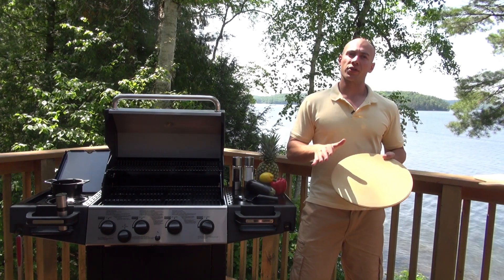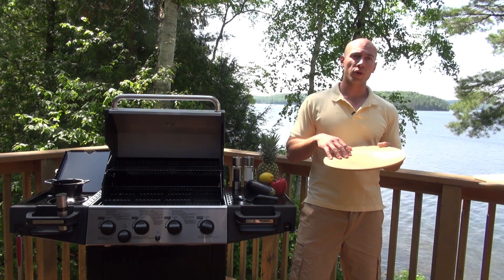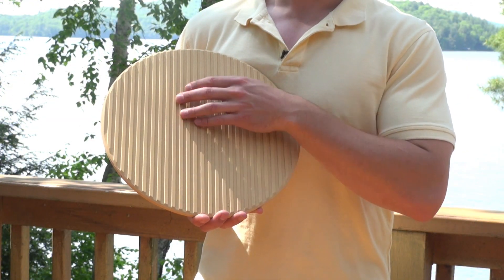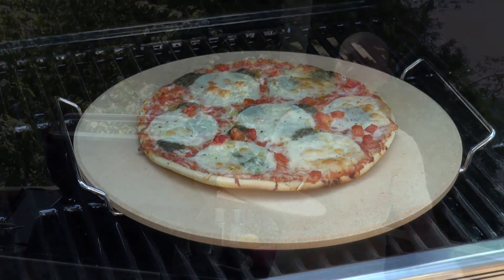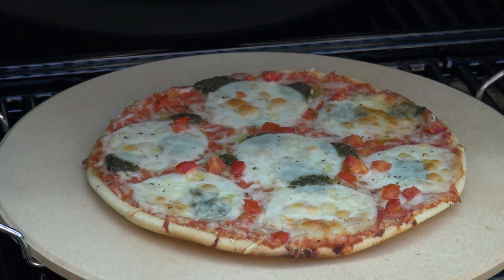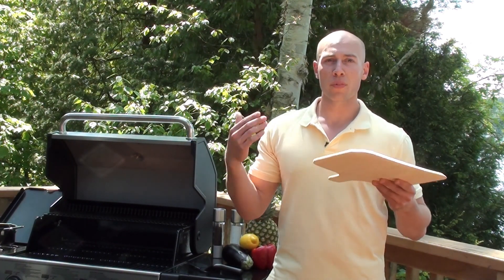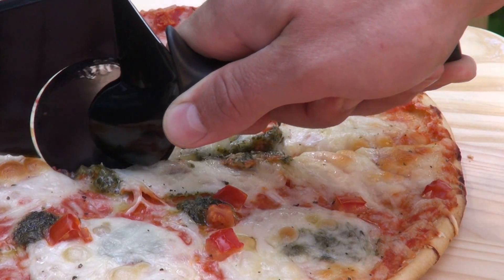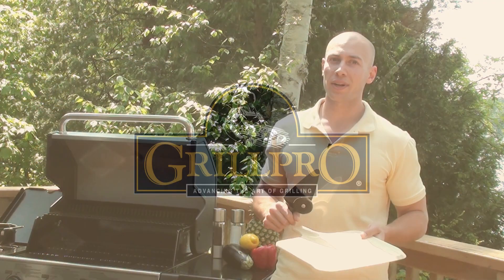GrillPro® - 98155 Pizza Grill Stone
Watch Ben as he explains how to use GrillPro's Pizza Grill Stone (98155).  The grill stone  is also great for baking bread, cookies, or fish!